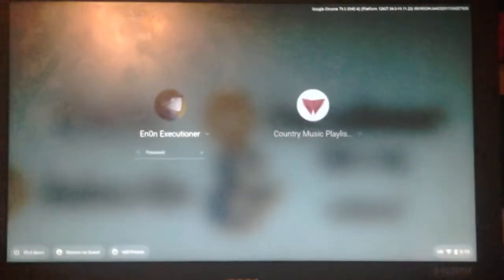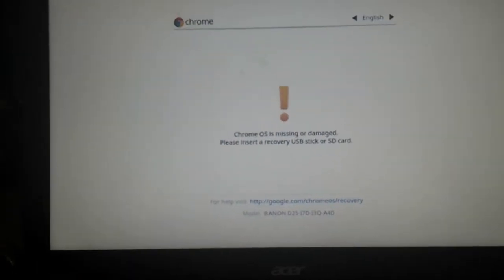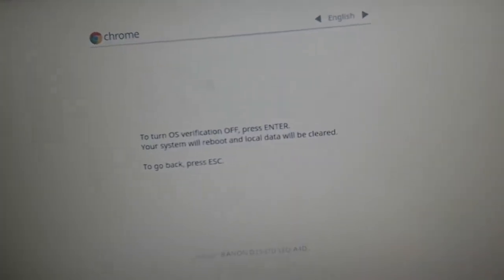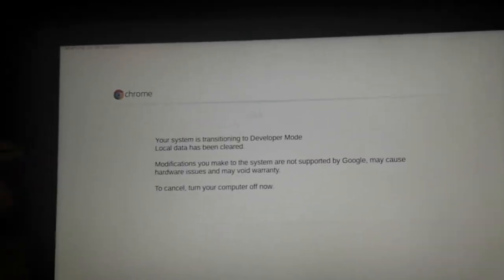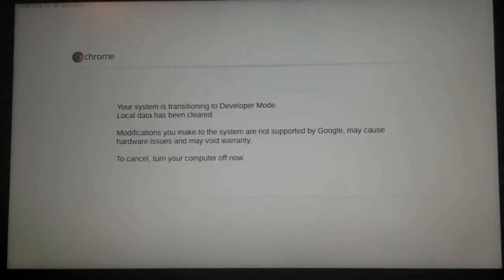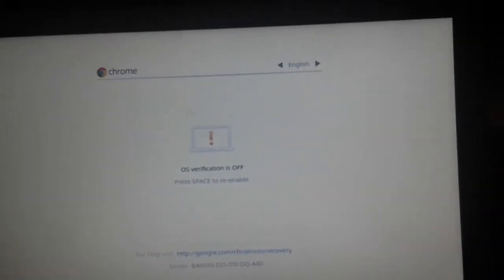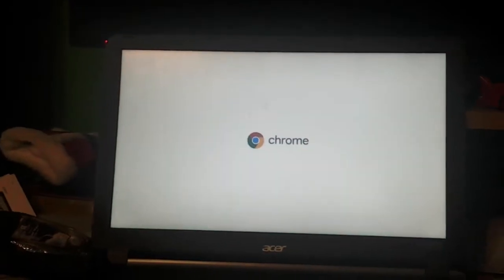How to get your chromebook into developer mode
Hey guys, this is a tutorial on how to get your Chromebook into developer mode. Hope you guys enjoy the video